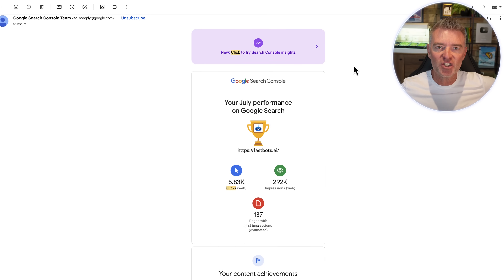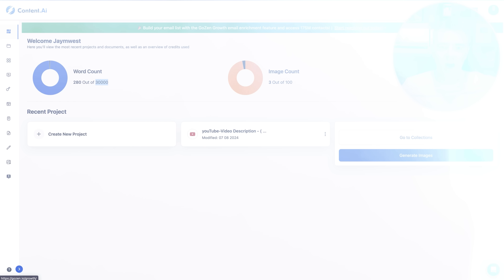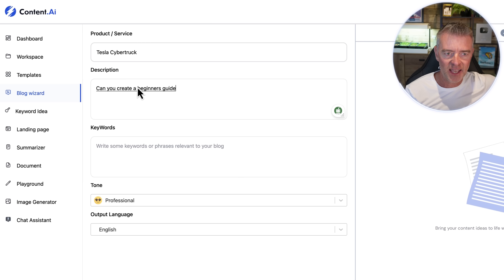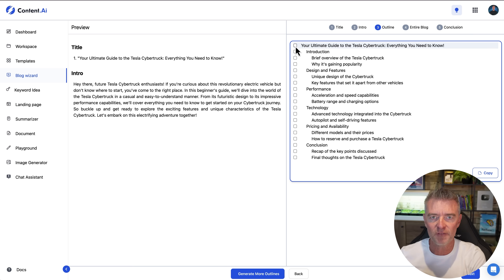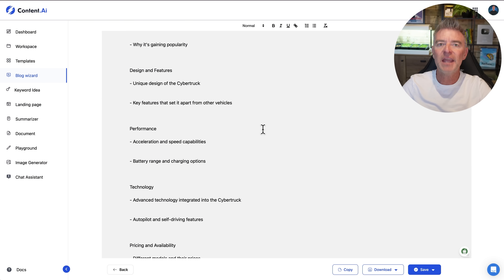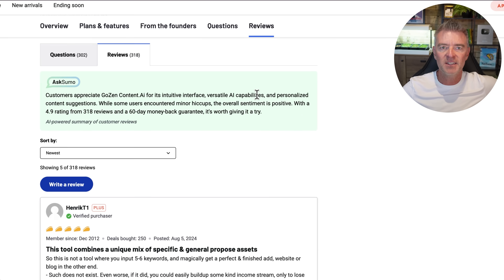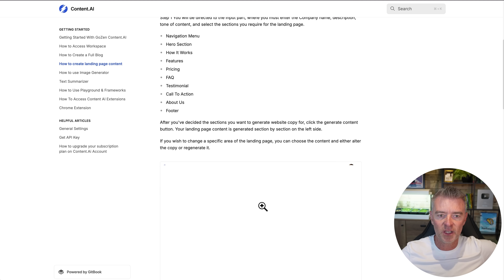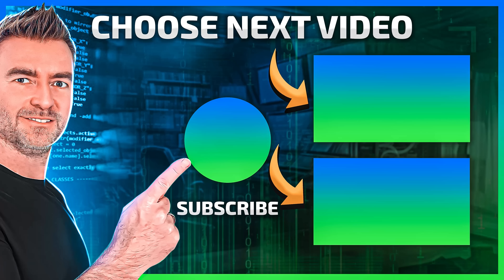Get THOUSANDS of Clicks From Google With This AI Writer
AI Blog post writing software can get you top rankings in Google and thousands of clicks every month.